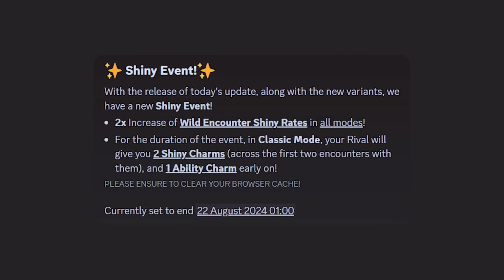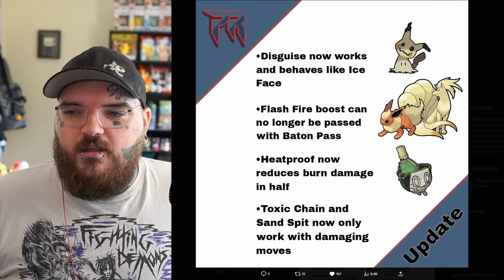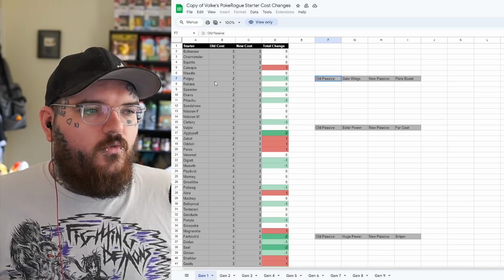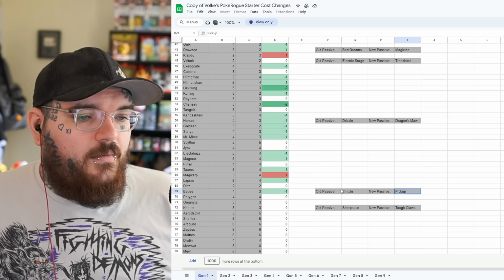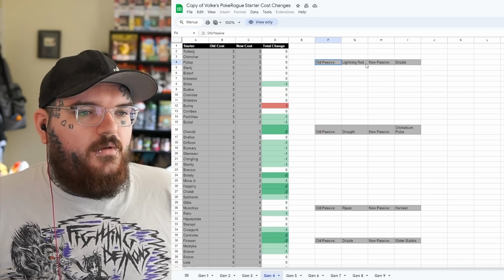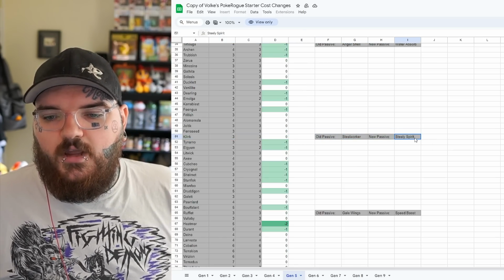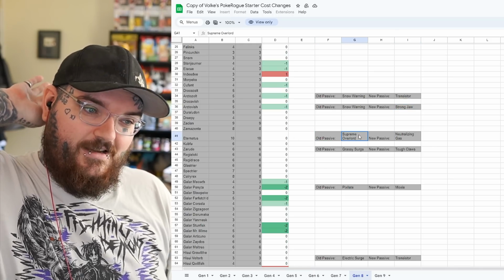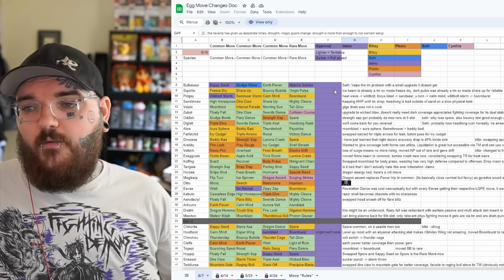NEW PokeRogue Passive Ability Changes + More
Today I'll be looking at and discussing the most recent updates to PokeRogue as well as all the passive ability changes!

Timestamps
Updates 0:00
Passive Changes: 7:00

PokeRogue is a browser game and you can play it for yourself